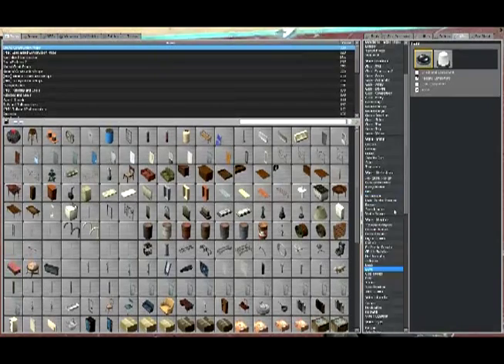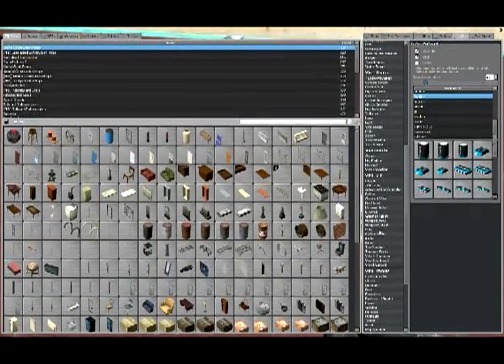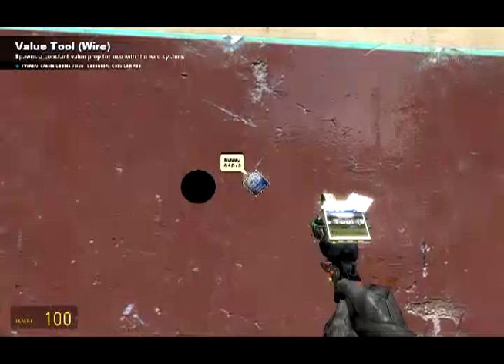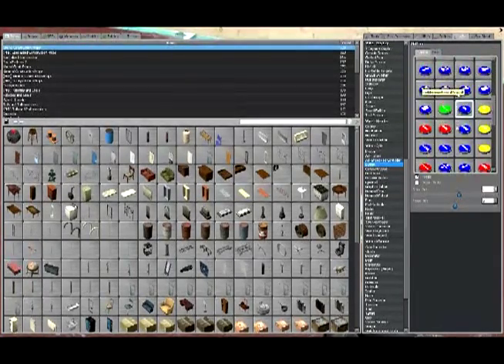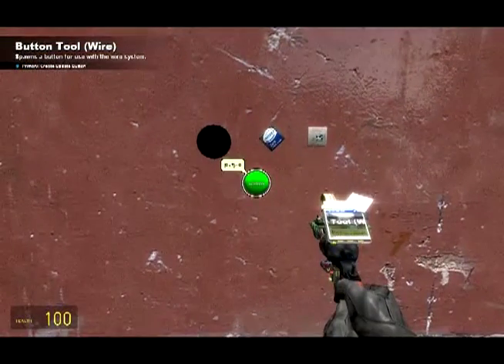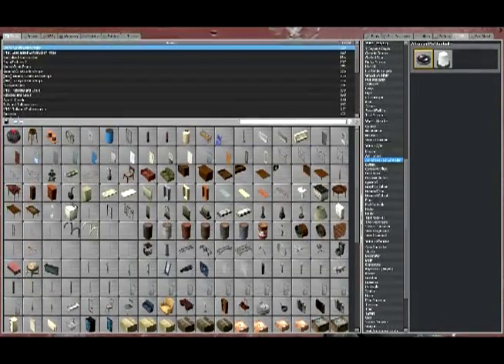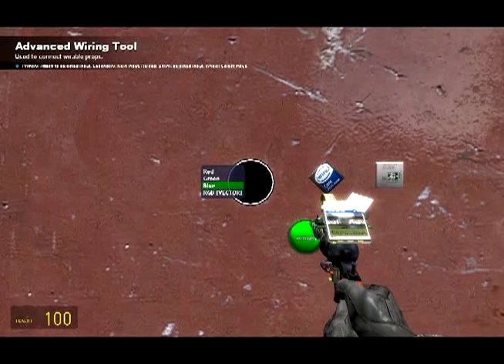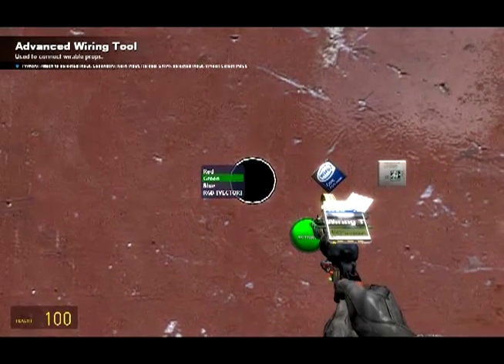GMOD- Simple Wire Light Tutorial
Very simple light tutorial on gmod wire lights.